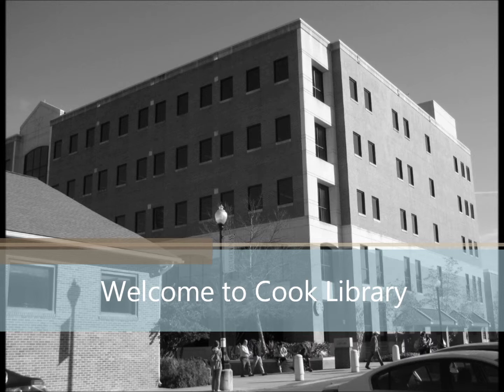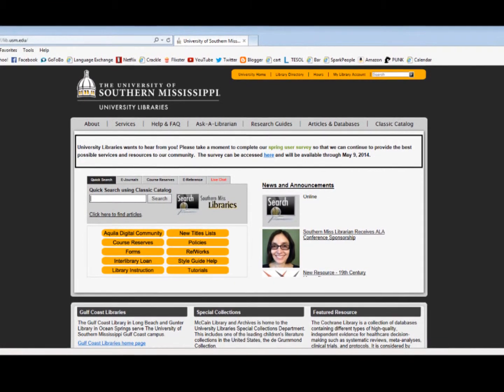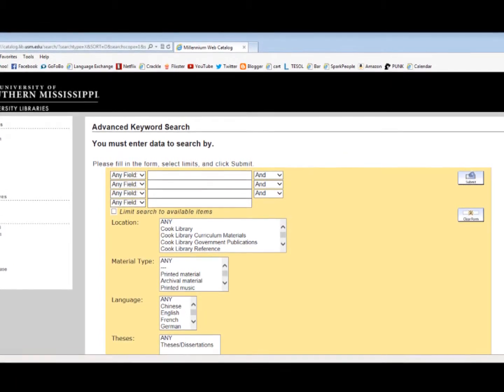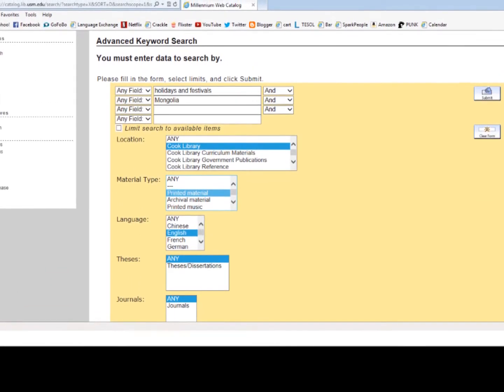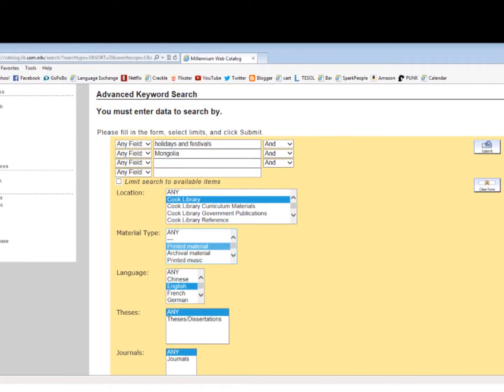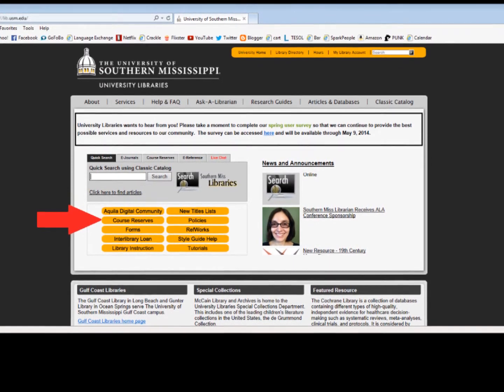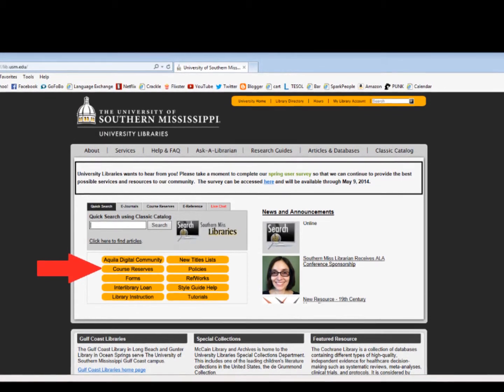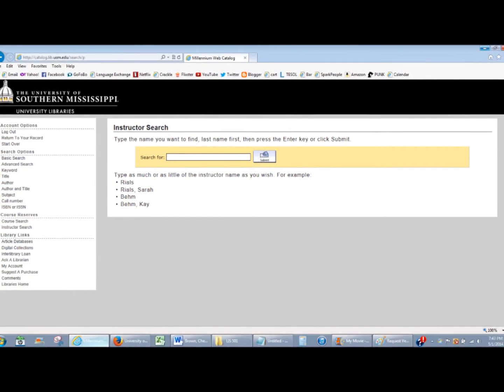Instructive Video, USM Online Catalog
This is an instructive video I made for my reference class on using the USM Online Catalog, including the advanced search and course reserves functions.